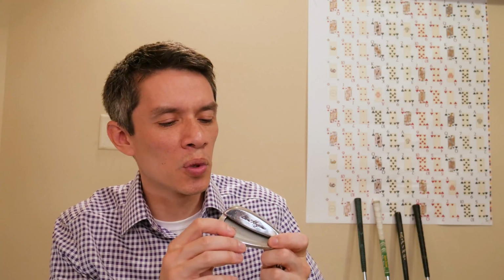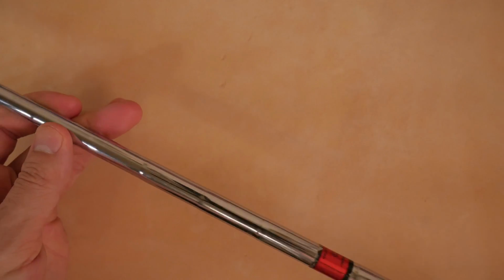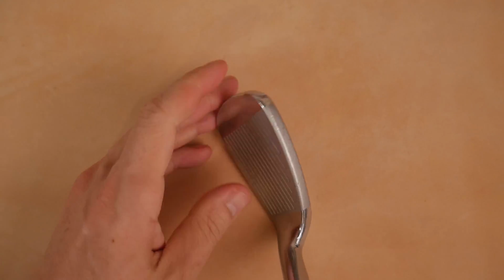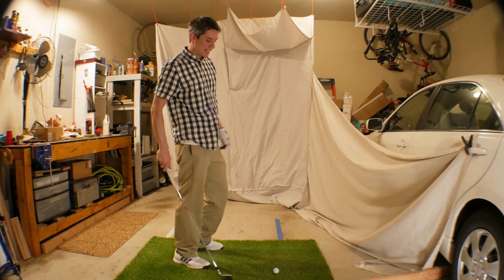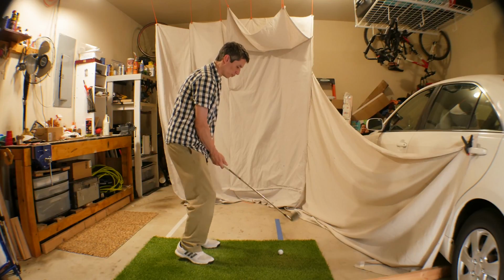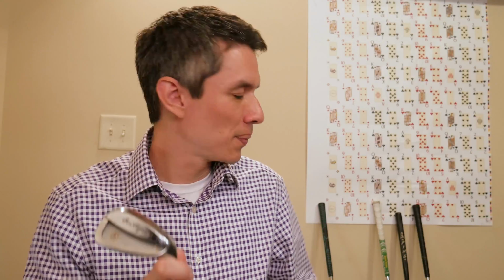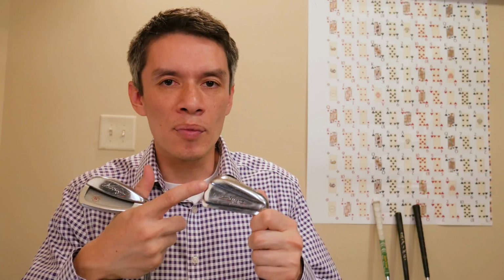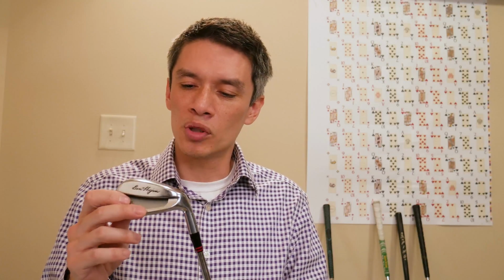Ben Hogan Apex Edge - Most Beautiful Golf Clubs EVER Episode 01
This is the first episode where we search for the most stunningly beautiful golf clubs ever made.

To the best of my knowledge these irons are of the 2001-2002 year.

What clubs stand out to you as the most beautiful?